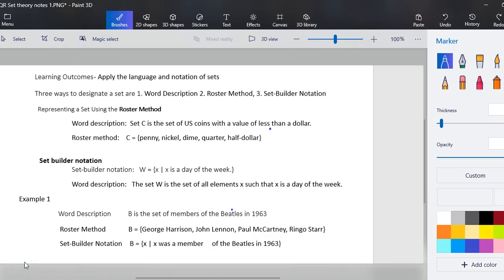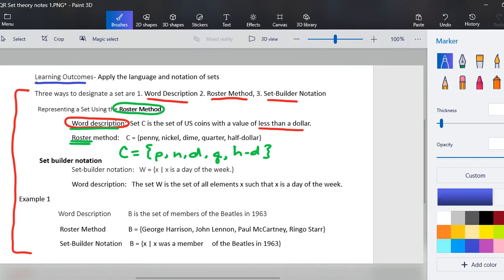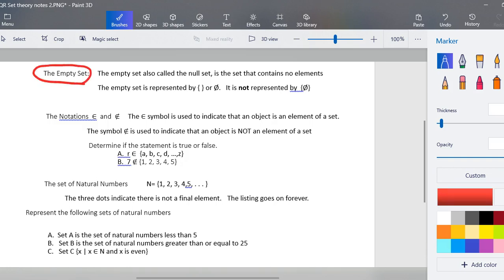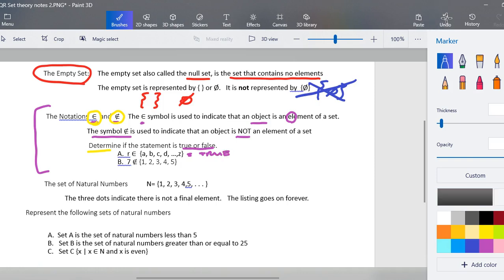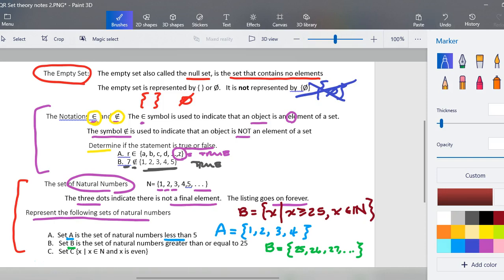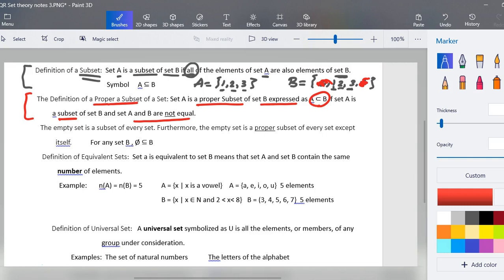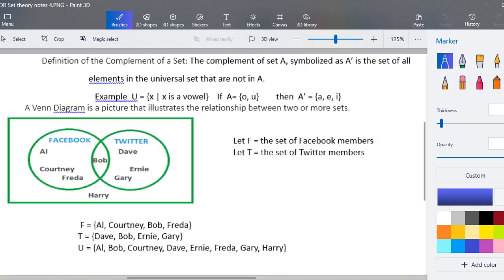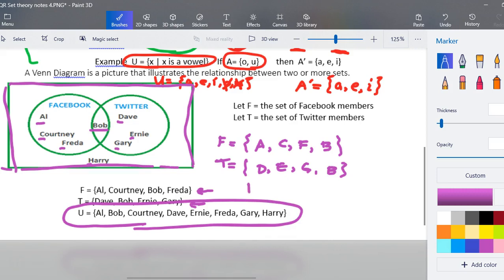QR New Set Theory Lesson